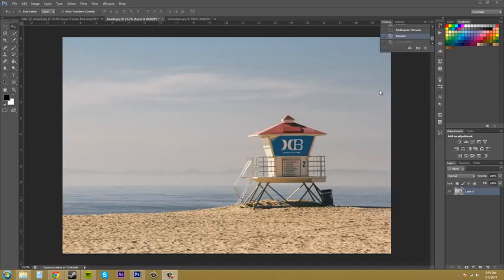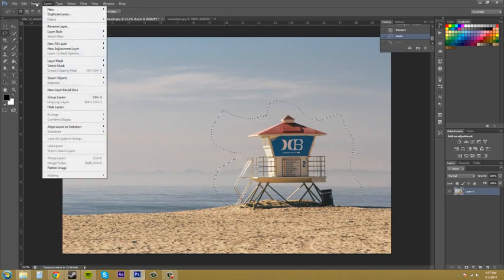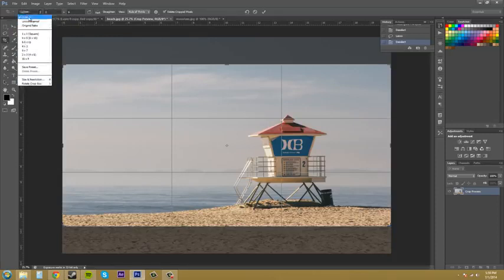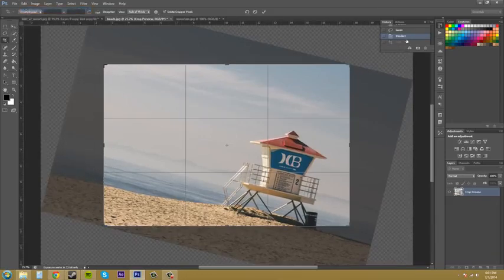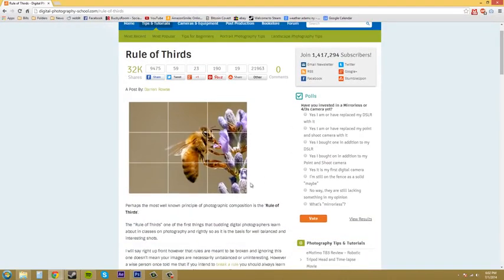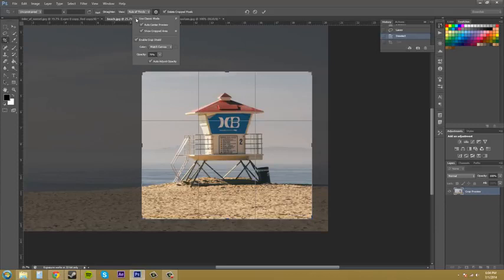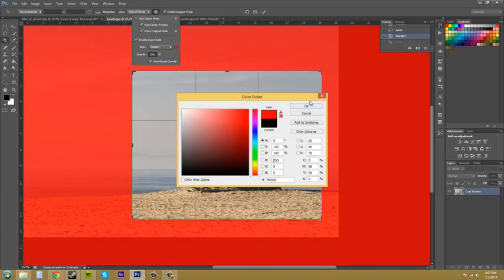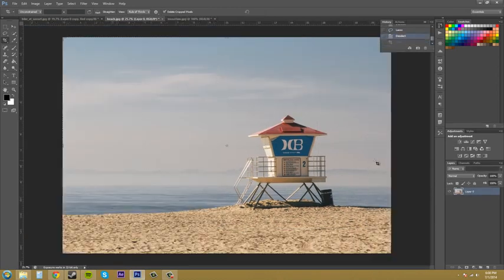Photoshop CS6 Tutorial 41 - How to Crop Images | Computer Podda